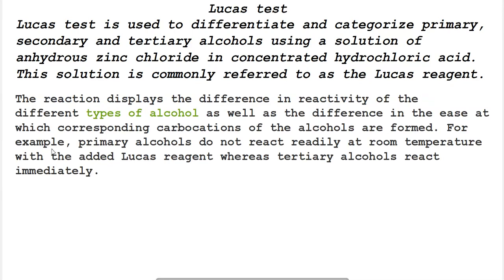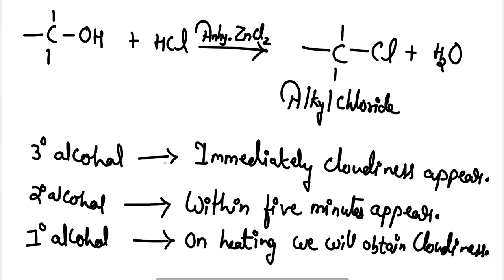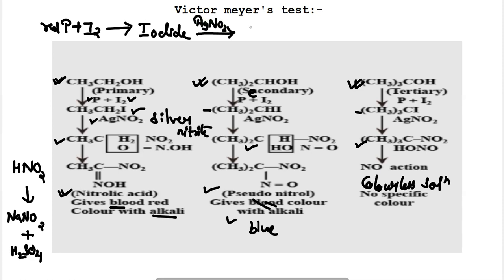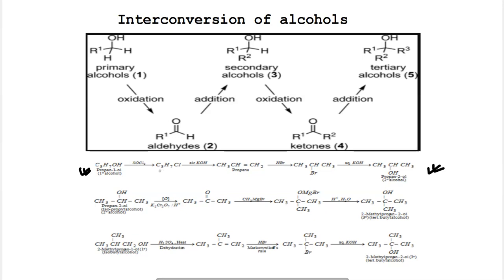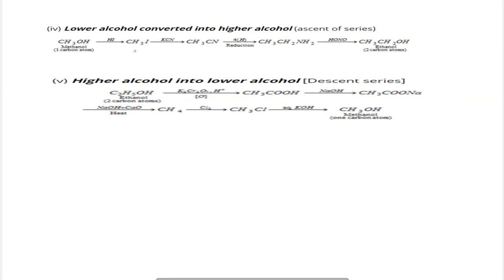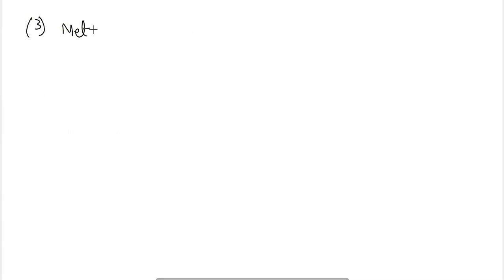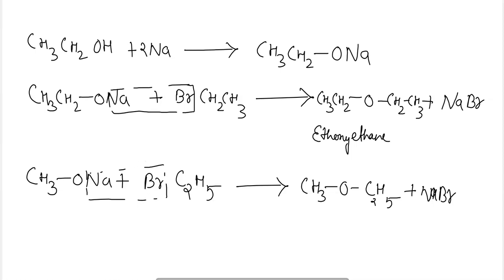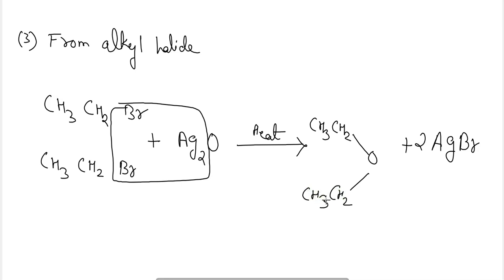Class-12th, Identification of alcohols by tests and ether introduction